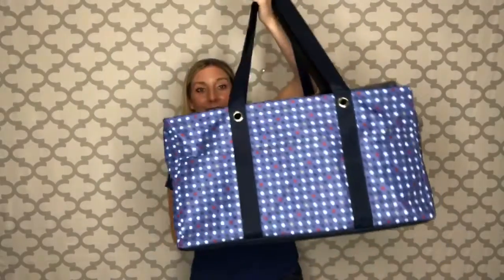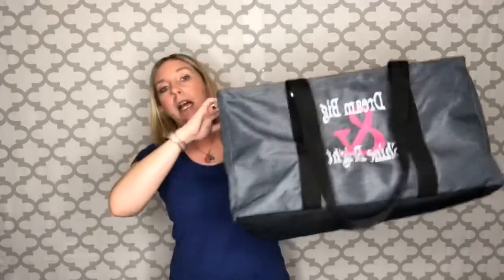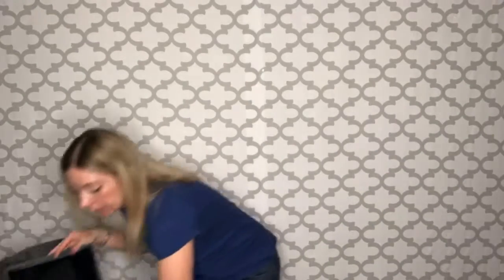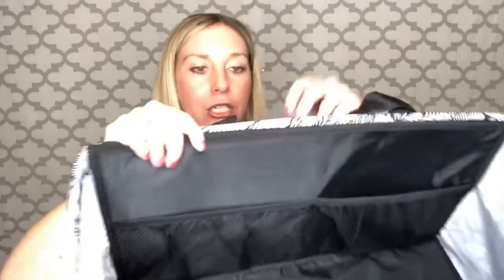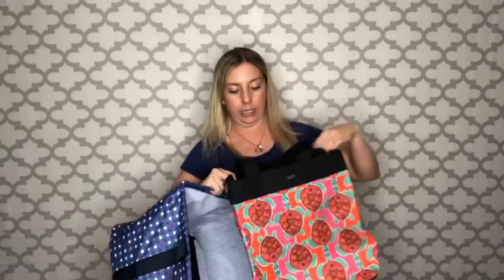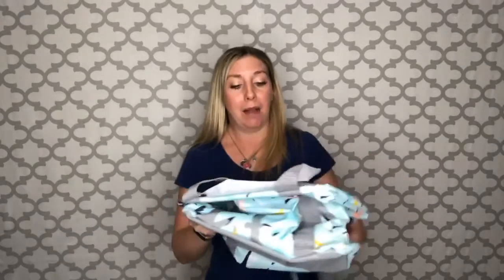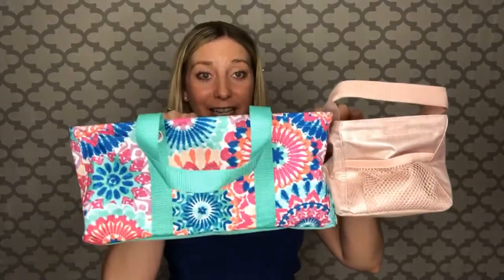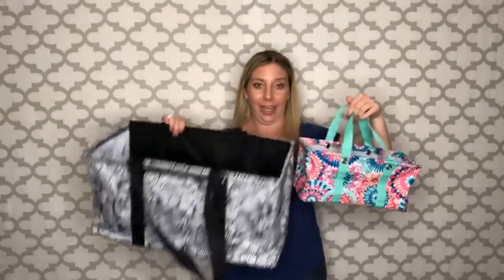Our TOTE-ally Awesome TOTES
These have been a long time favorite for trips to the grocery, travel, storage, and more!

and make sure to shop my ELITE Giveaway Party to be entered into my monthly ELITE giveaway